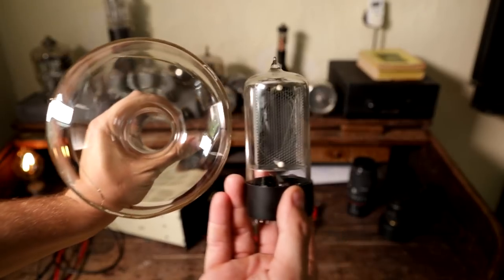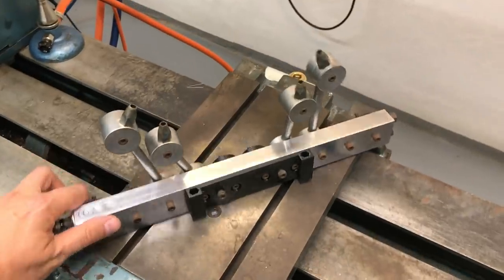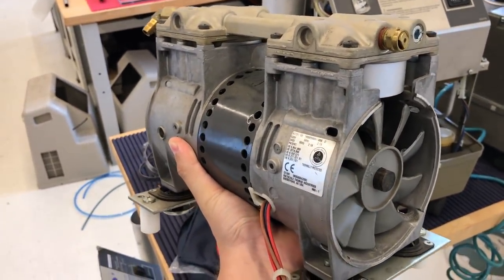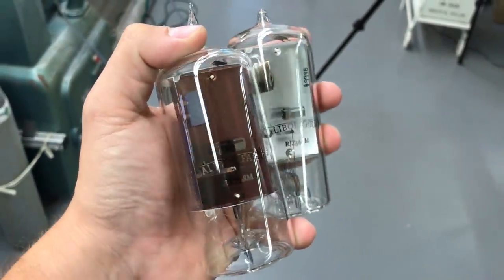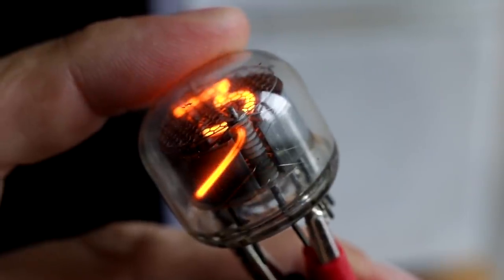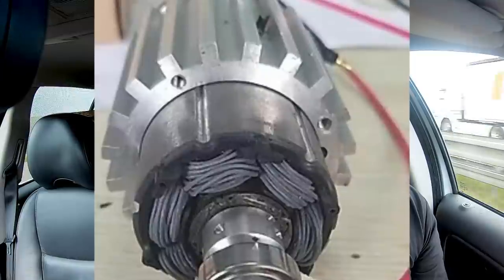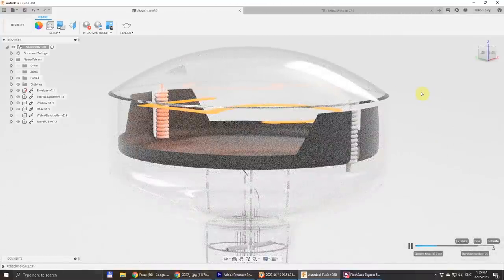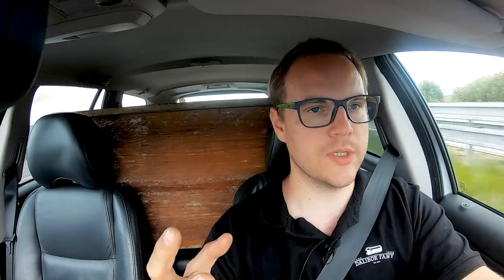Project update - Project H #9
A bit longer video - I wanted to give you an update on progress in:

1:18 - upgrade of the glassworking equipment
5:28 - residual stress in the glass after sealing
7:25 - solder glass testing
11:20 - nitrogen purging setup
15:29 - connecting wires insulation
20:17 - anode cup manufacture
24:52 - ceramic parts